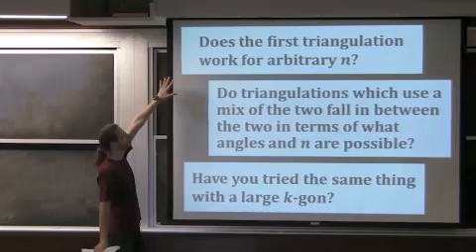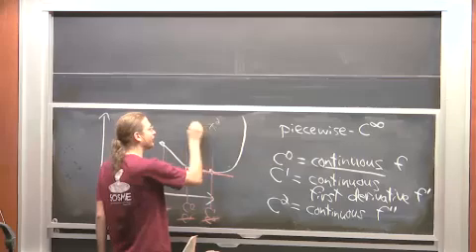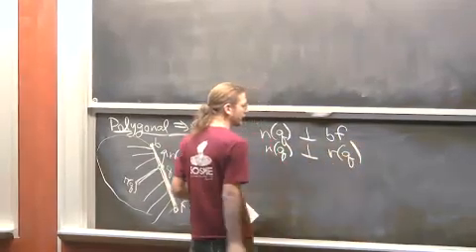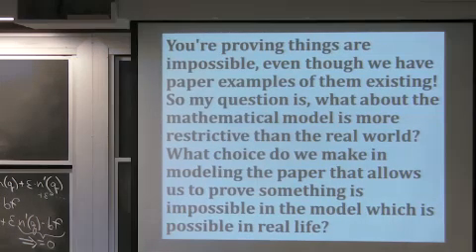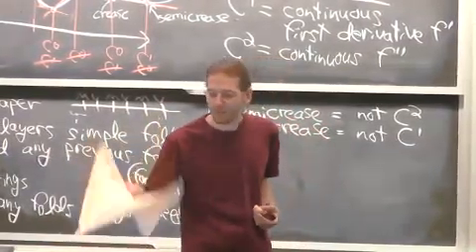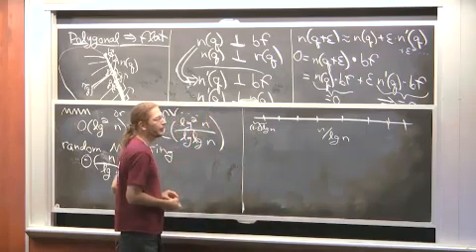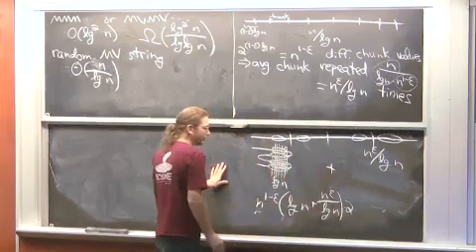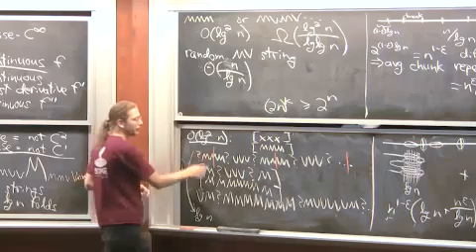Geometric Folding Algorithms; Linkages, Origami, Polyhedra - MIT - Class 09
Class 09: Pleat Folding

Description: This class covers creases in context of smoothness and a proof from the lecture involving Taylor expansion. Algorithms for the numbers of folding operations necessary for an MV string are presented. The class ends with a hypar folding exercise.